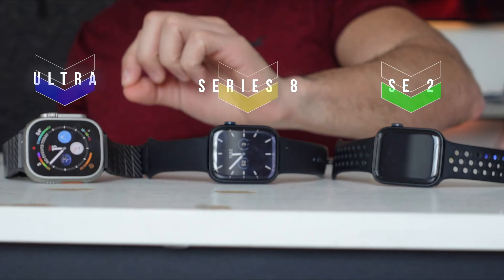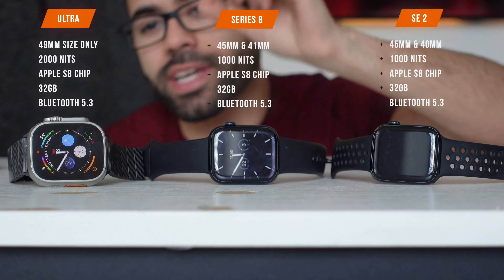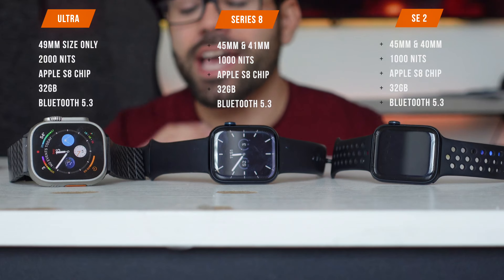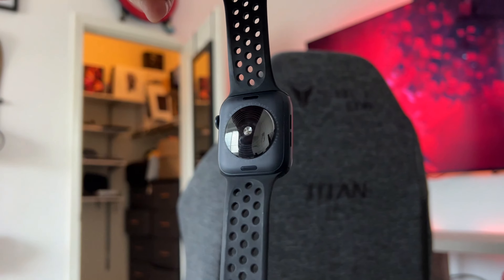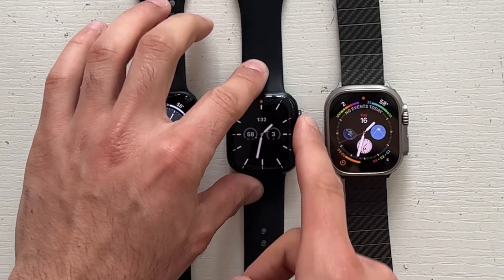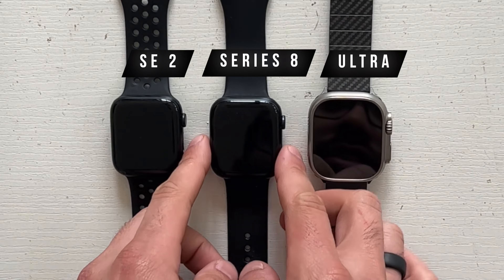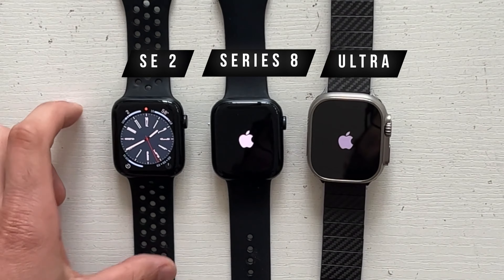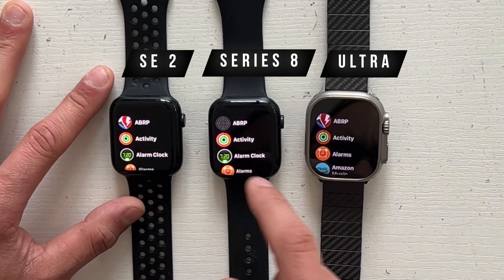Apple Watch Ultra vs Series 8 vs SE 2 (2023) BEST ONE FOR YOU!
Best Apple Watch for you, apple watch series 8 vs apple watch se 2 vs apple watch ultra.
Apple Band In Video Pitaka Apple Watch Band

Chapters
00:00 Inro
00:30 SPECS
02:05 Boot up
04:50 App launch test
09:13 conclusion